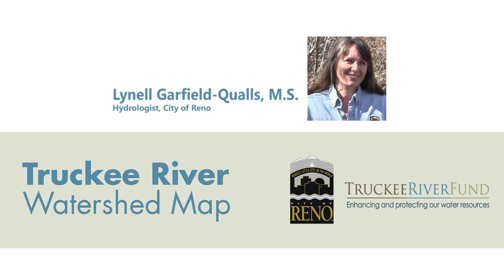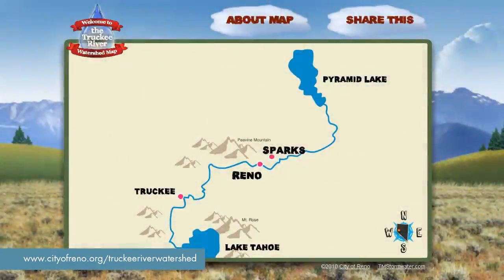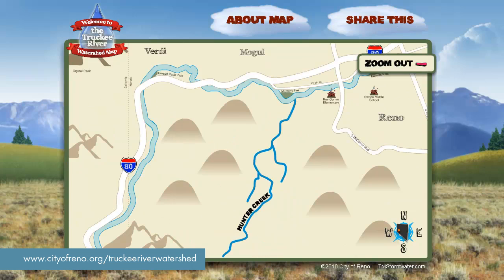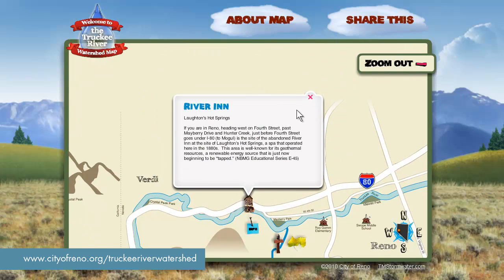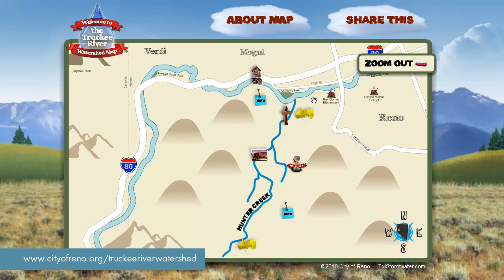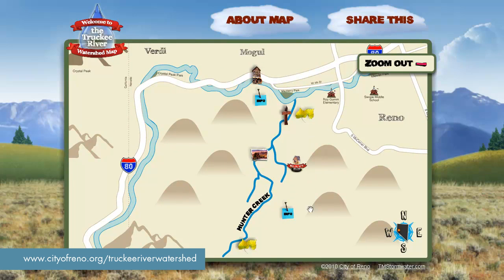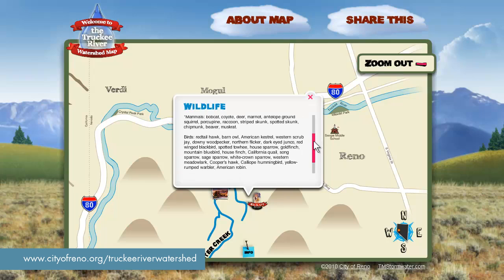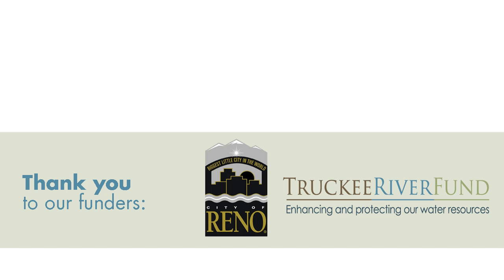Truckee River Watershed Map Tool Tutorial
A video tutorial for using the Truckee River Watershed Map Tool